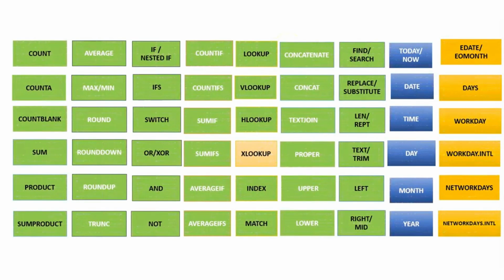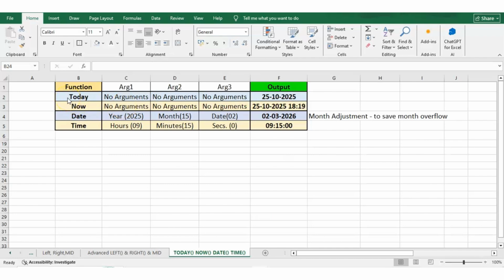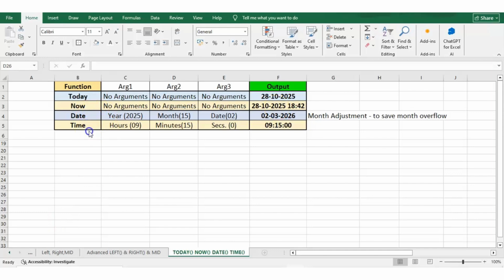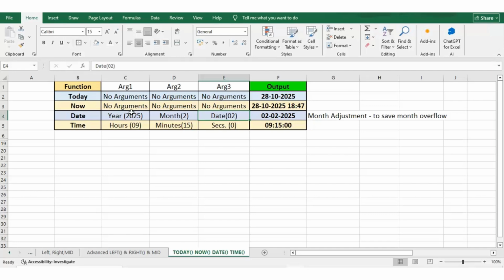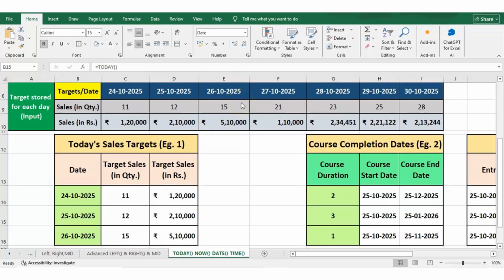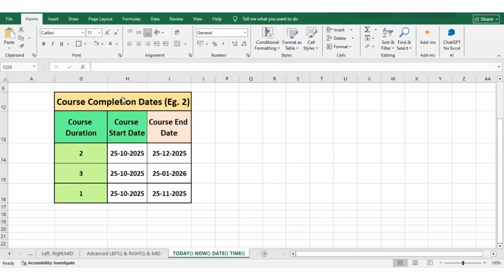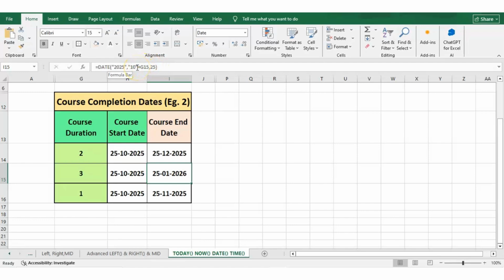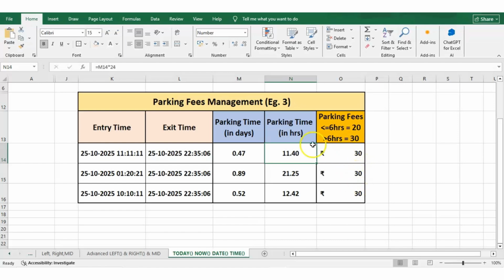Excel Date and Time Functions: TODAY, NOW, DATE, TIME Under 15 Mins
Hello Friends,

And this session will help in understanding the Excel's Date and Time Functions - TODAY(), NOW(), DATE(), TIME().

The chapter wise details are mentioned below:

0:51 Functions Description
02:01 Understanding application of these functions
07:19 Example 1 (Sales Target MIS)
10:08 Example 2 (Course Date Management)
12:55 Example 3 (Parking Fees Management)